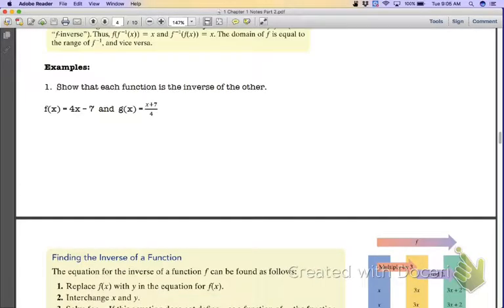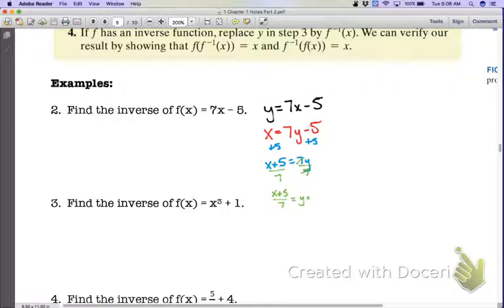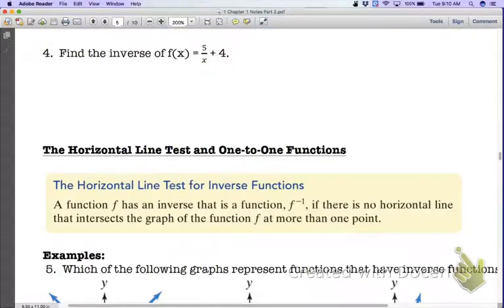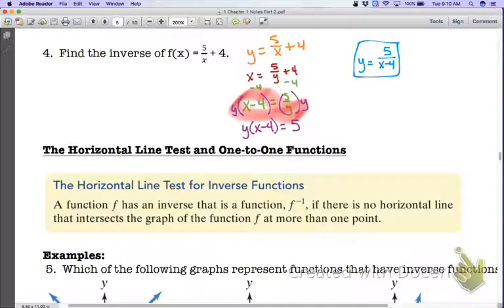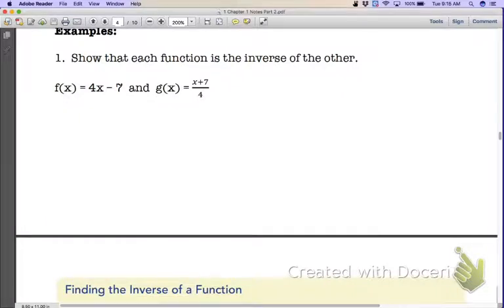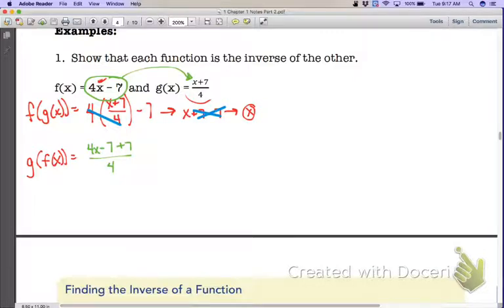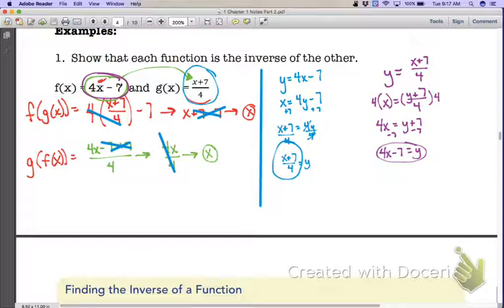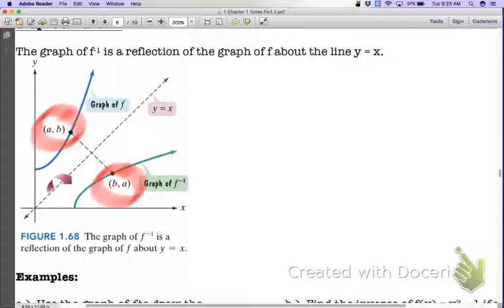PreCalc - Inverse Functions - 1.8 NOTES